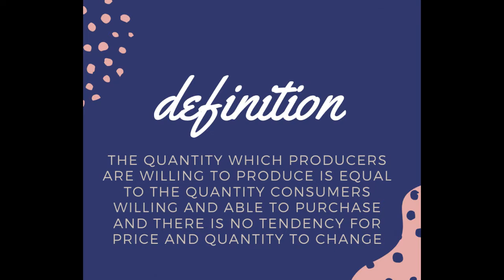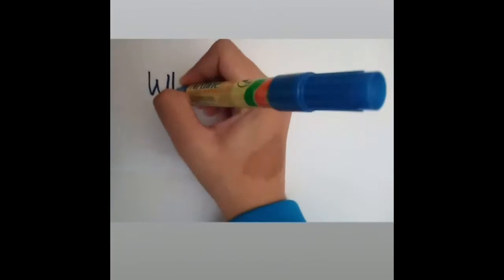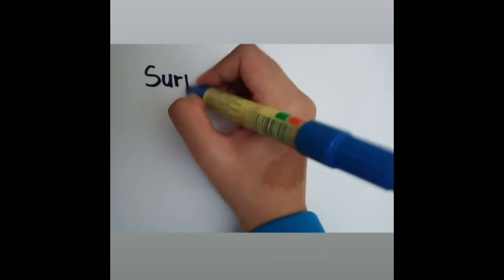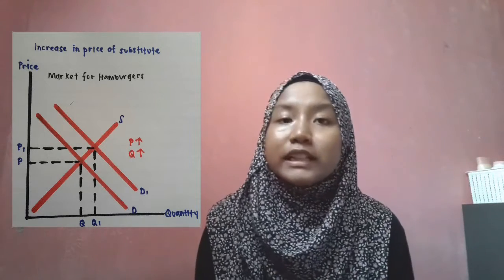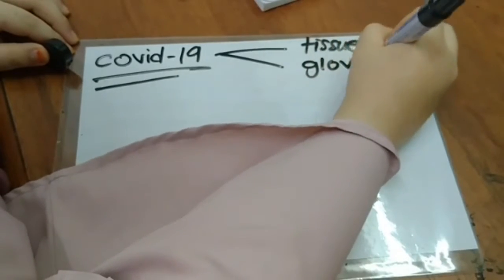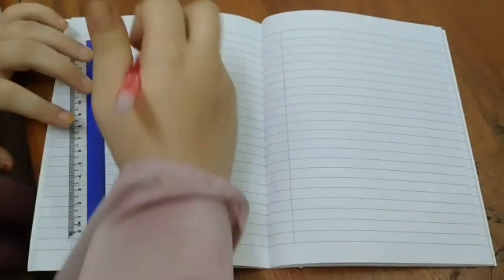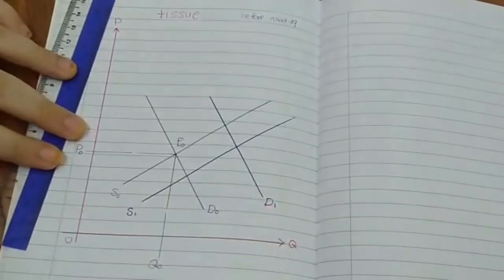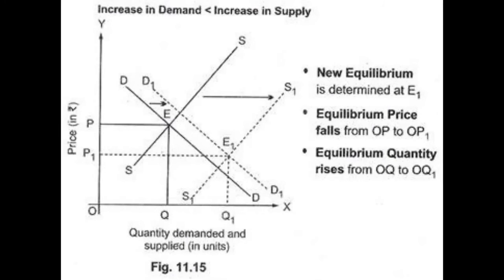GROUP 5: MARKET EQUILIBRIUM